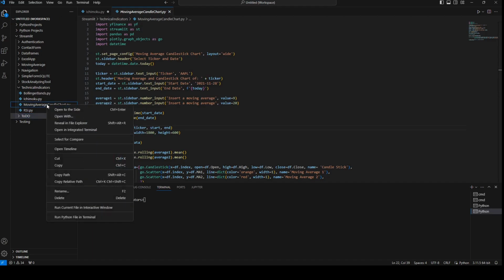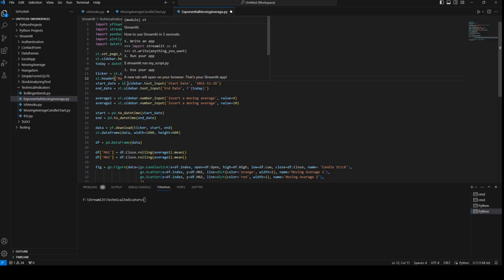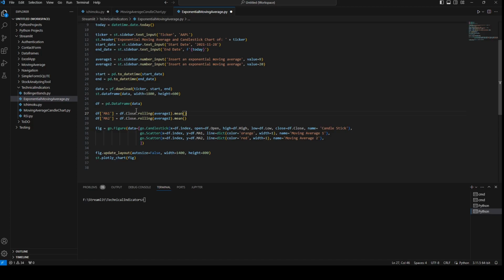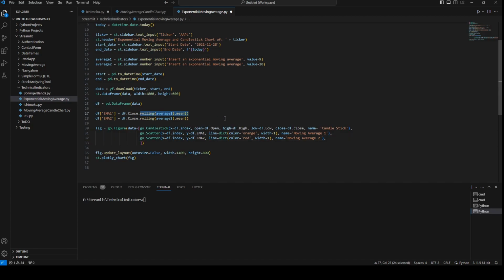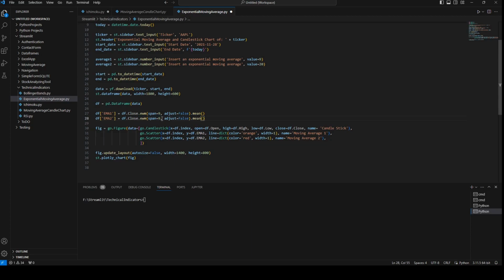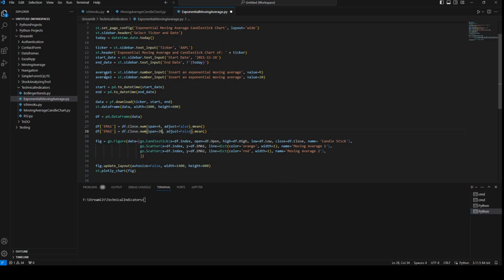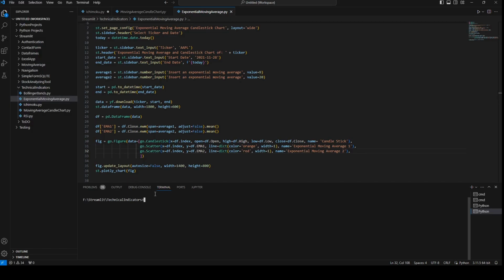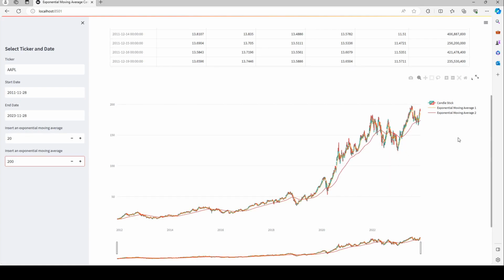How To Create An Exponential Moving Average Of a Stock In Python With Streamlit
In this video we will create an exponential moving average in python and we will visualize it in streamlit. We can choose the ticker using yahoo finance and we can specify the start and end date and specify which exponential moving average we are using. By default i'm using AAPL stock and the exponential moving averages of 9 and 20. But we can adjust this to our own needs and wishes.